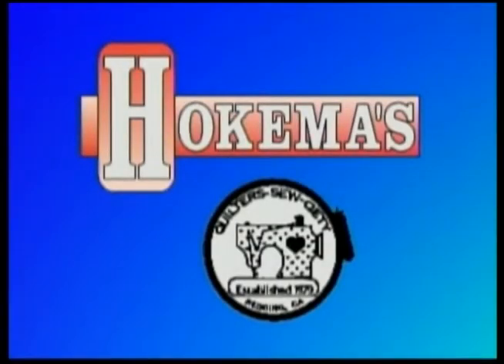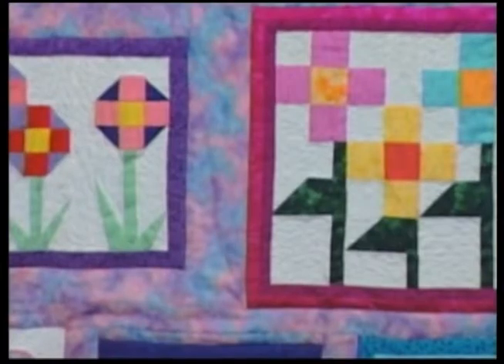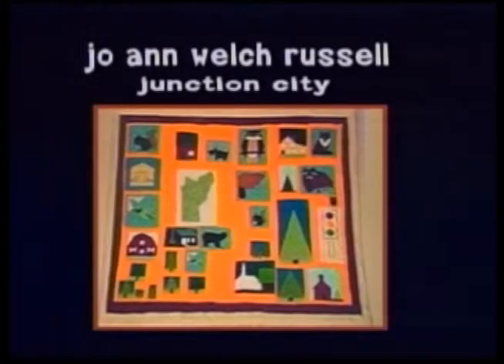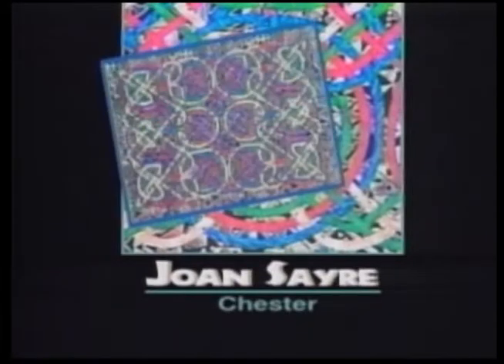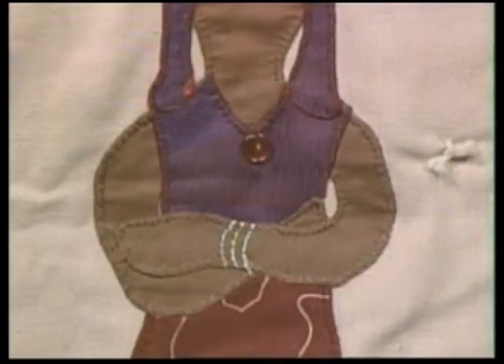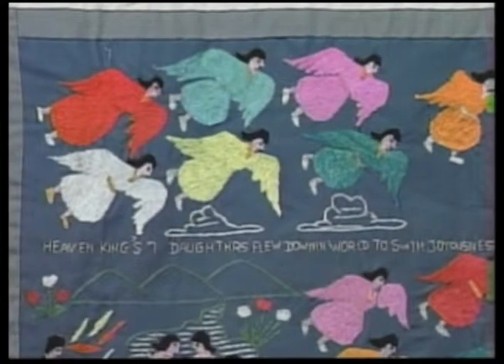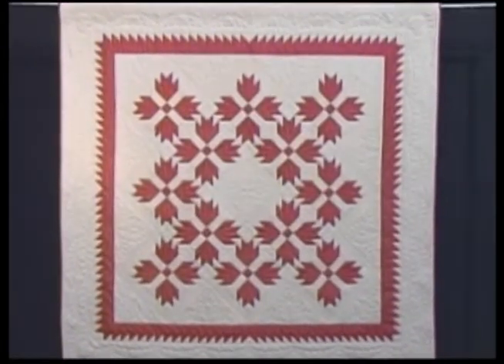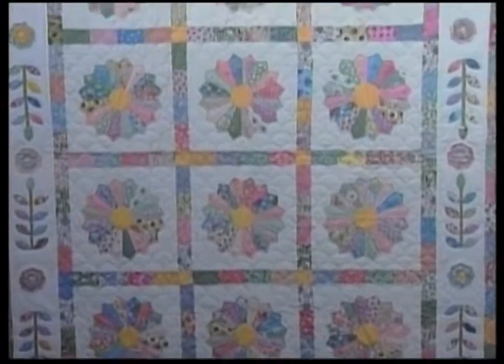North State Quilts 2006